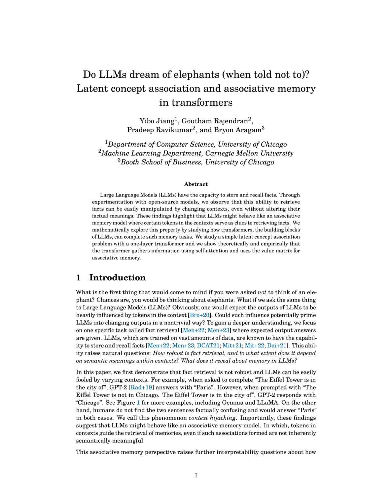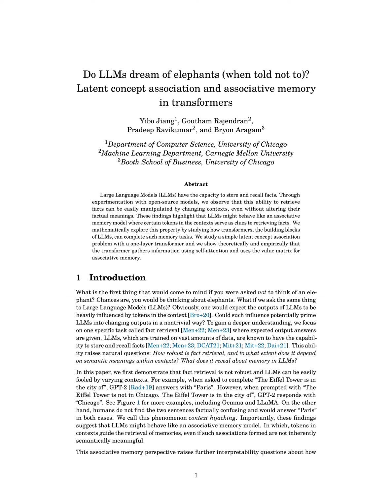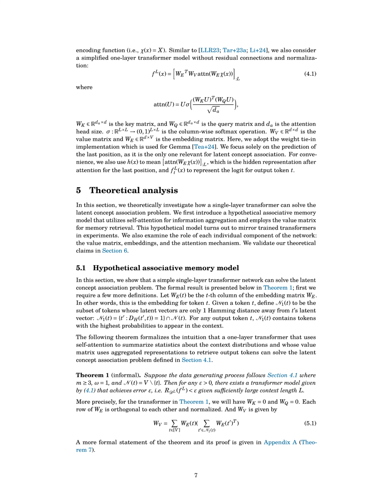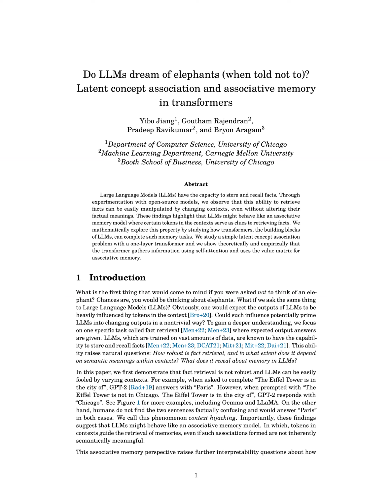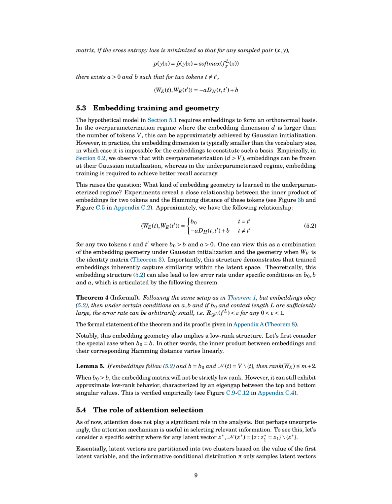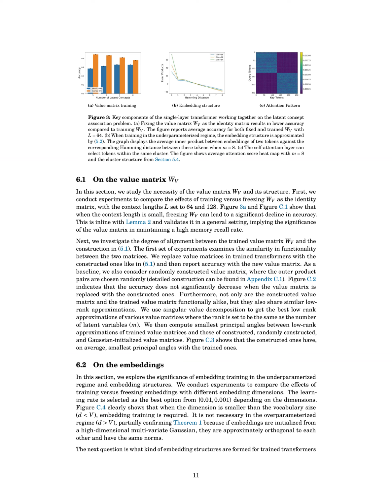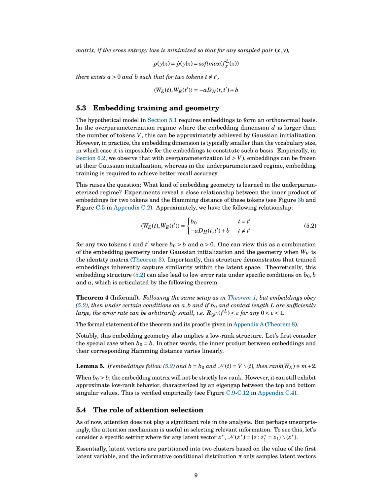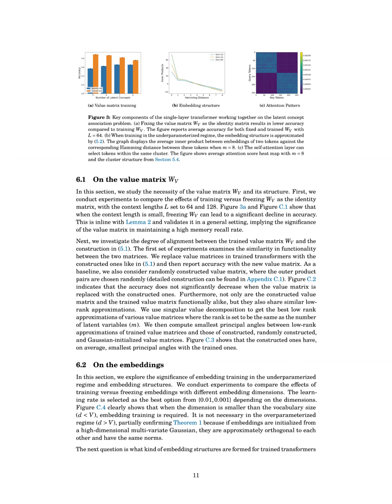[QA] Do LLMs dream of elephants (when told not to)?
Large Language Models can easily manipulate fact retrieval by changing contexts, behaving like associative memory models. Transformers use self-attention and value matrix for memory tasks.